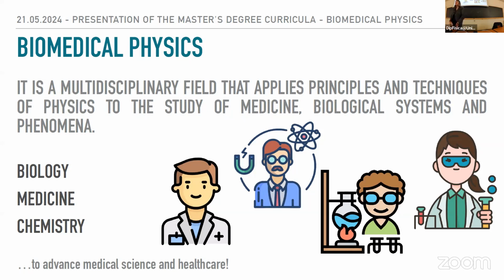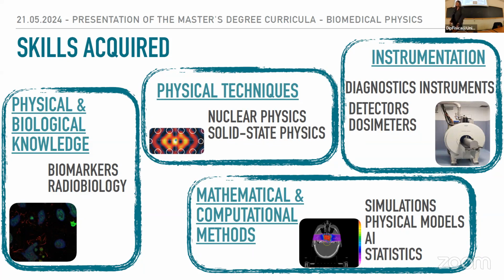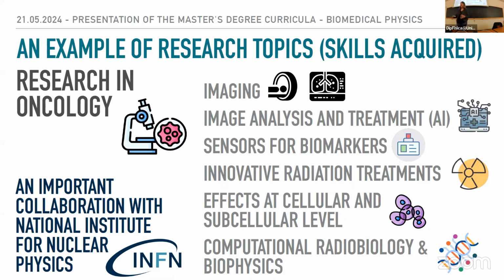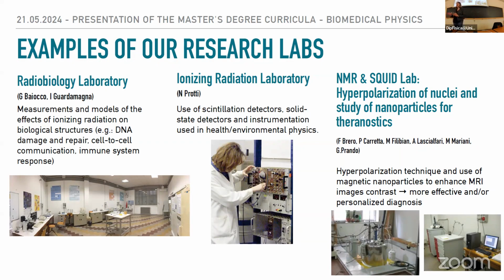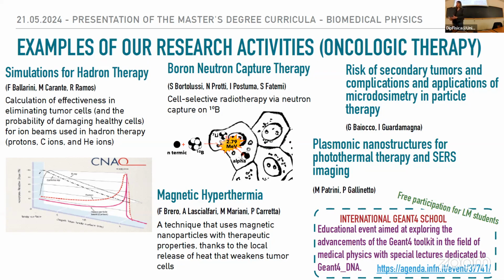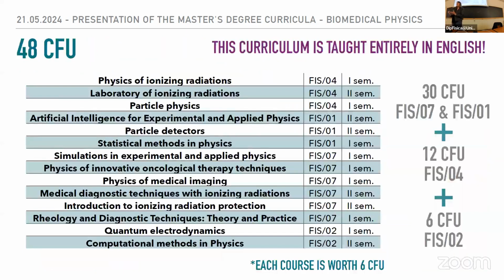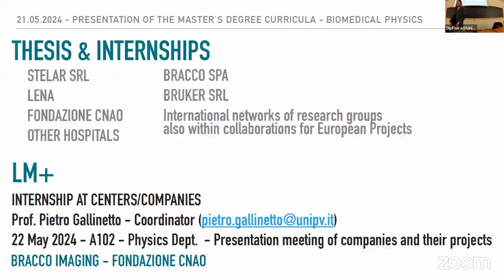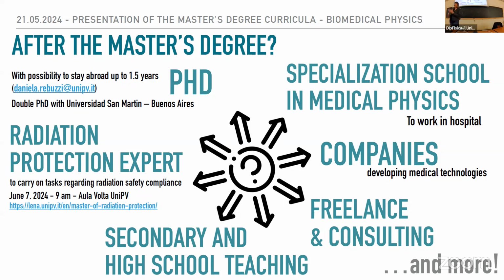Master in Physical Sciences @UniPV: Biomedical Physics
Master in Physical Sciences @UniPV.
Presentation of Biomedical Physics Study Plan
[Francesca Brero]